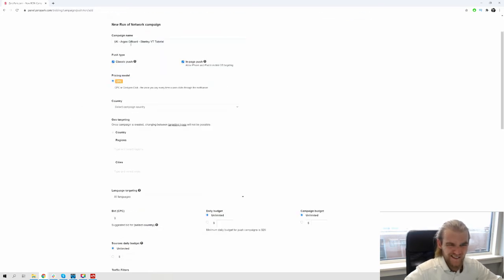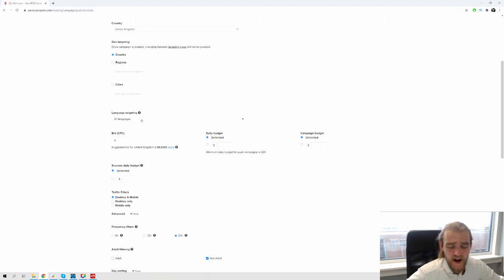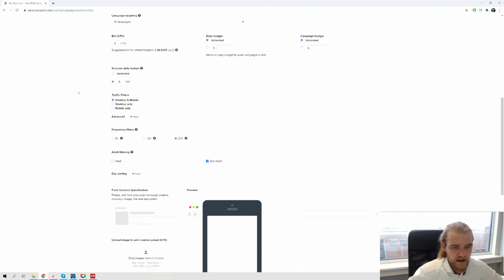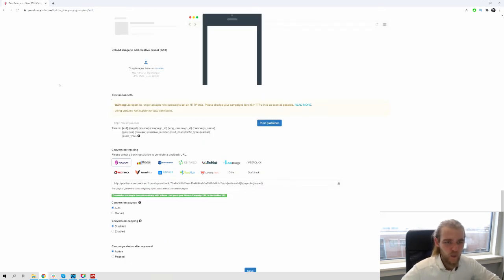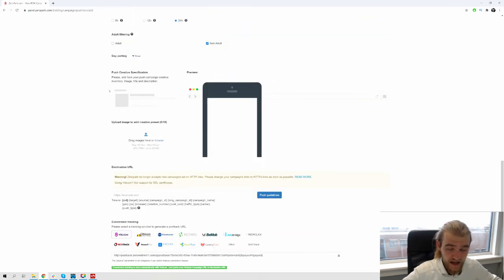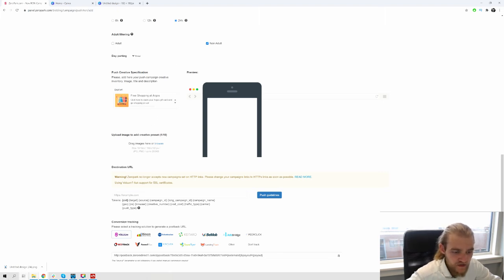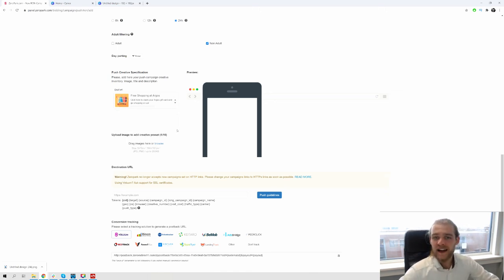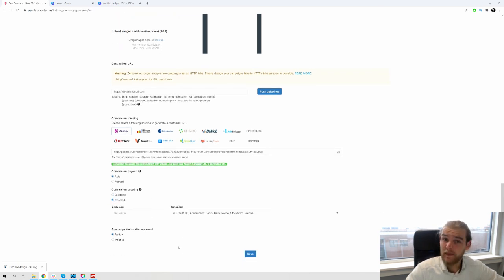How to Make Money with Push Traffic on Zeropark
How do you create a profitable campaign that's going to make you money? In this video you'll learn how to setup your Push traffic campaign in Zeropark.

Deberoo coach Stanley Steen will show you how to create a campaign with push notification traffic using Zeropark. Push traffic is very user friendly since it's costs are quite low, and you'll be able to buy more traffic and fasten your learning process.

For an even faster learning process, check out our courses and coaching!